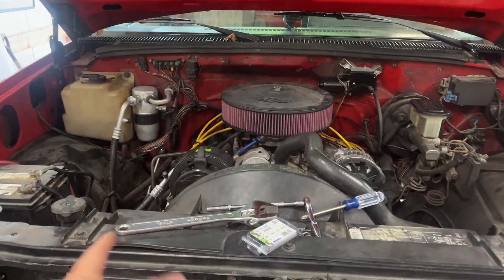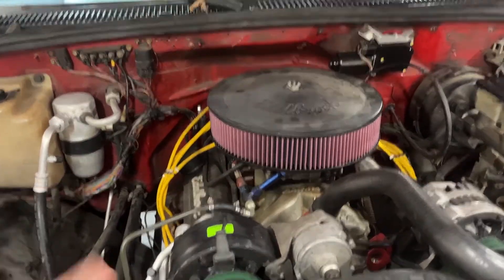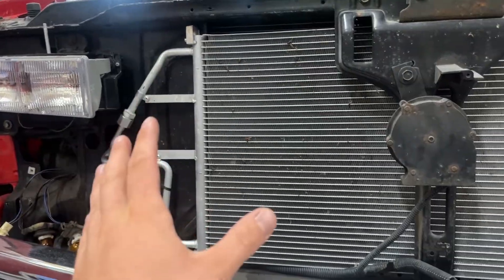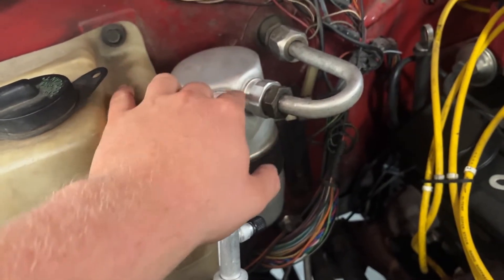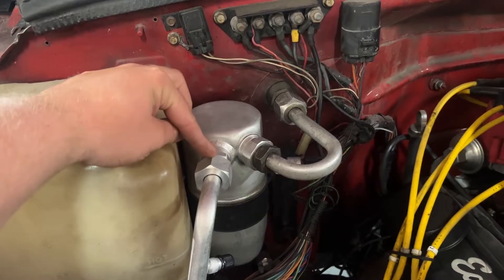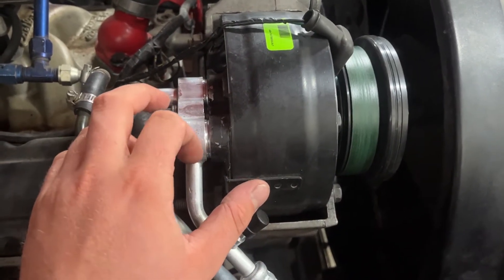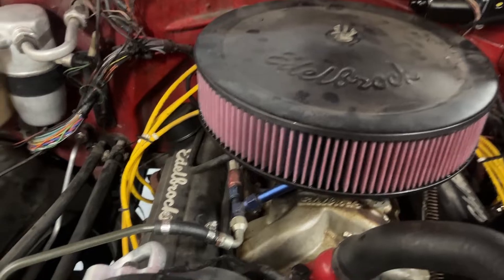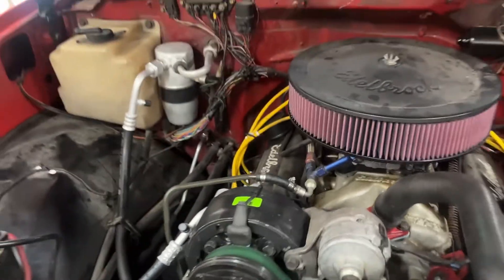In-depth look at r12 to r134a conversion for 88-93 GM trucks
In this video I explain all the parts necessary to replace the old R12 ac system in a 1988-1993 chevy/gmc c/k series trucks. I can further go into more details if anyone needs help message us and I will explain anthing within my knowledge. thanks for watching if there's anything anyone wants to see on the channel let us know